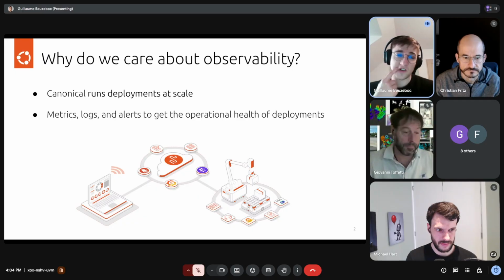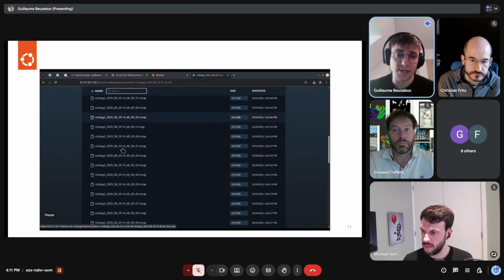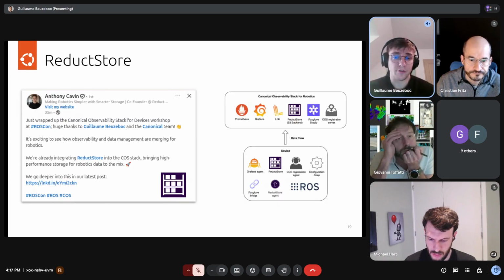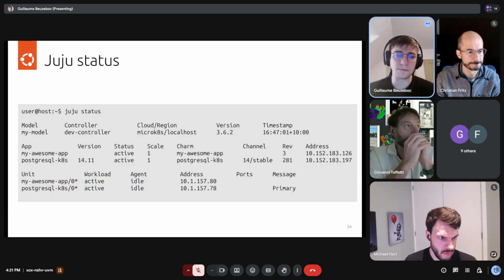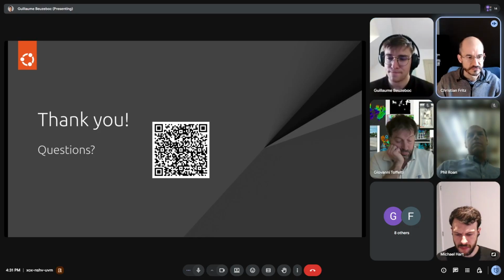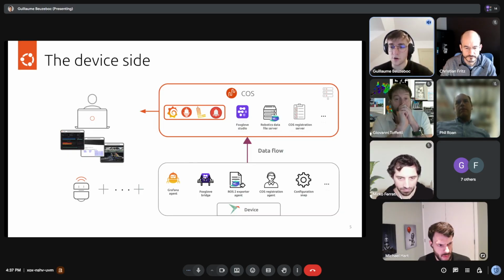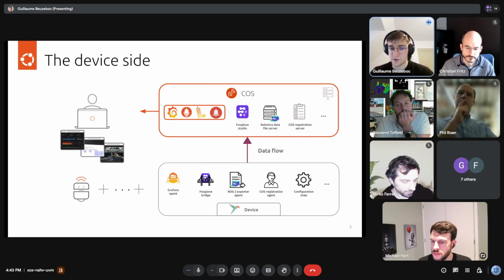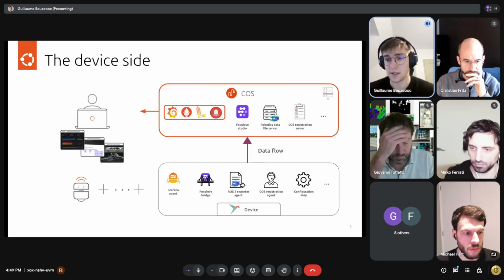Canonical Observability Stack | Guillaume Beuzeboc | Cloud Robotics WG 2026-01-28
Guillaume Beuzeboc, software engineer at Canonical, attended this meeting to present on the Canonical Observability Stack. This is a general observability stack for devices such as drones, robots, and IoT devices. Guillaume showed how it could be deployed and described more of the technical implementation details.

After this, the group asked a series of follow-up questions, such as how non-experts can use the system successfully and how to conditionally deploy to robots depending on their capabilities.